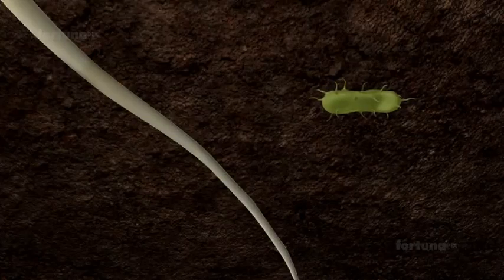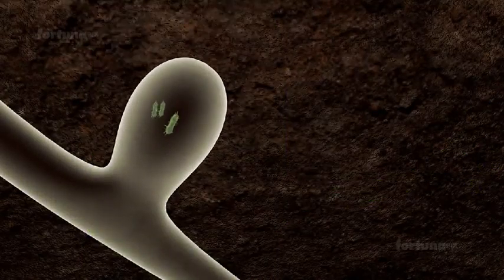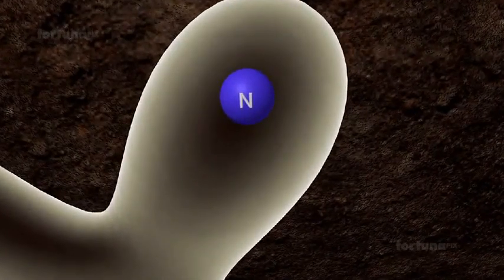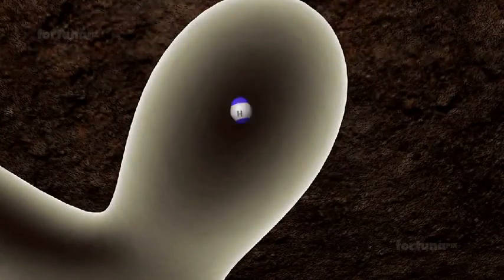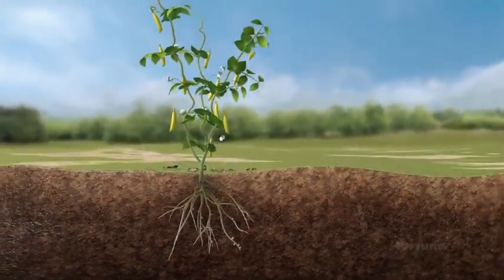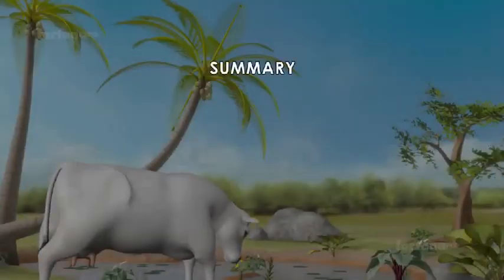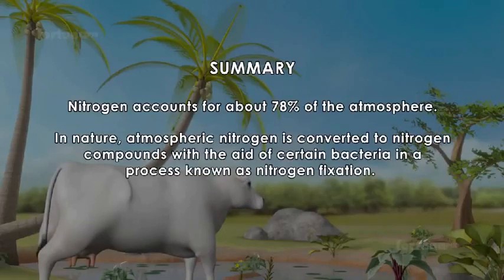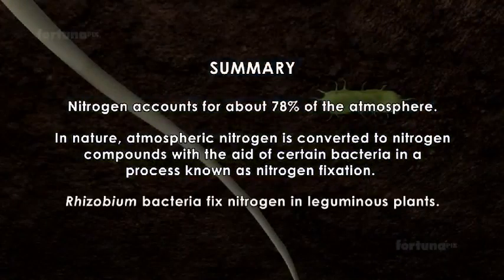NITROGEN FIXATION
Chemical free fertiliser natures way